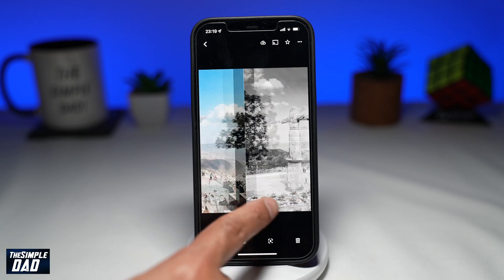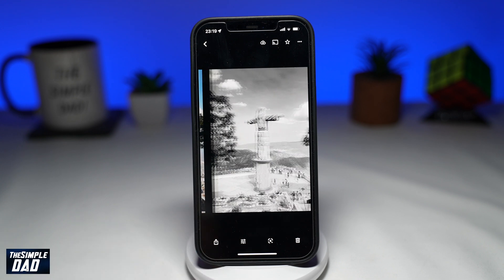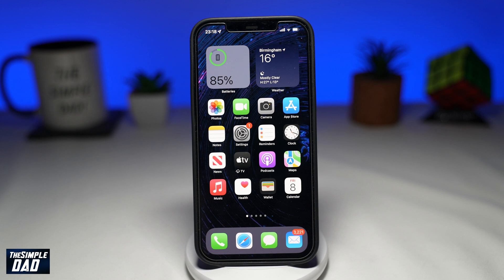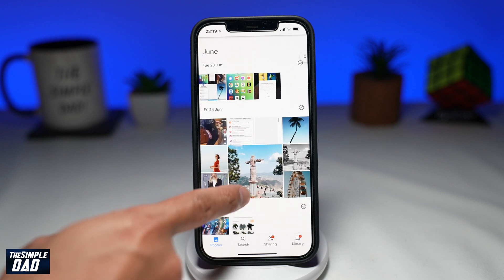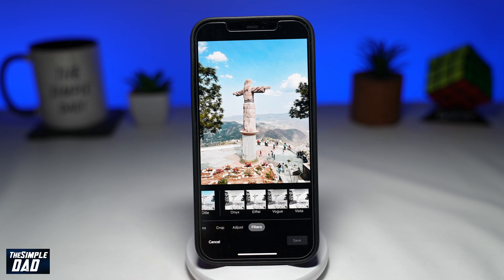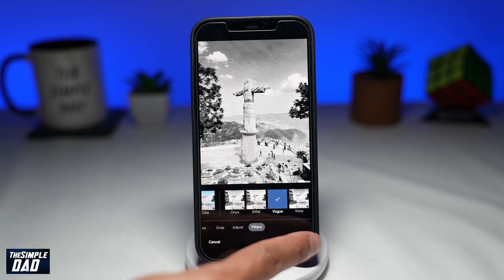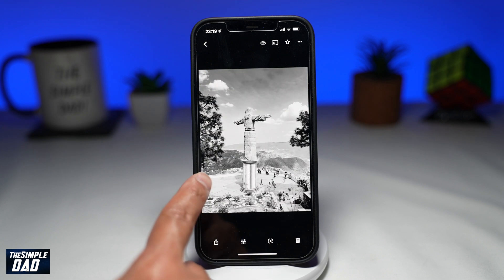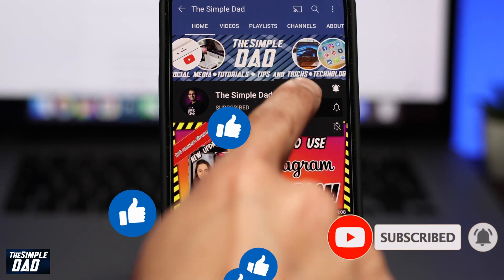(EASY) How to Convert Photo in Black & White on Google Photo App 2022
How to Convert Photo in Black & White on Google Photo App 2022